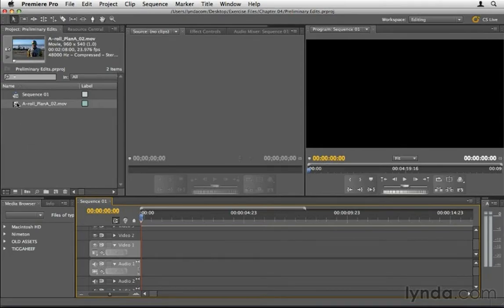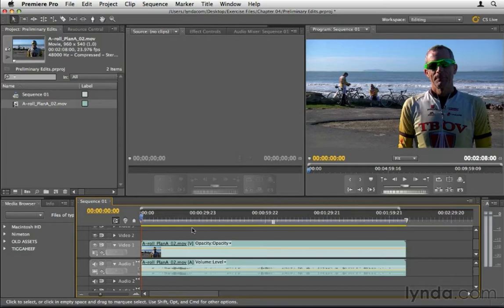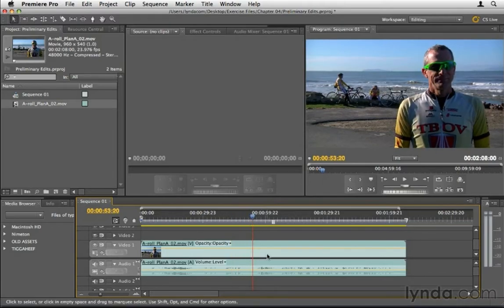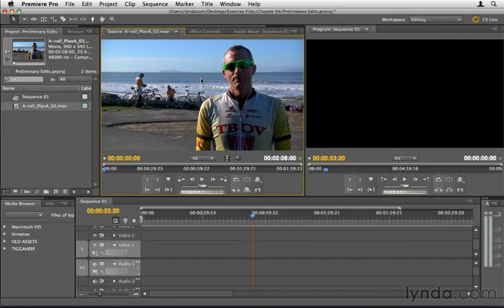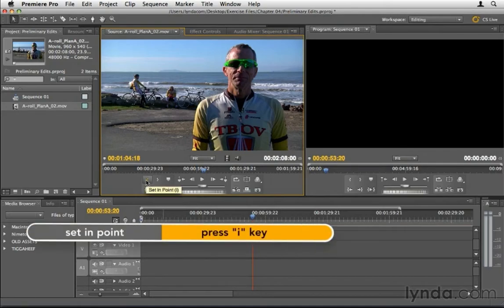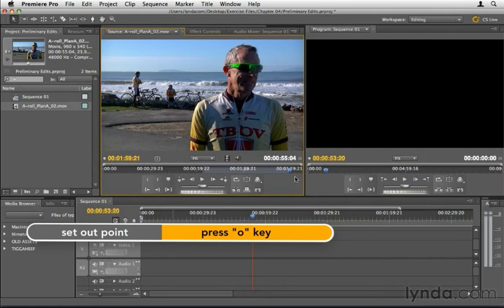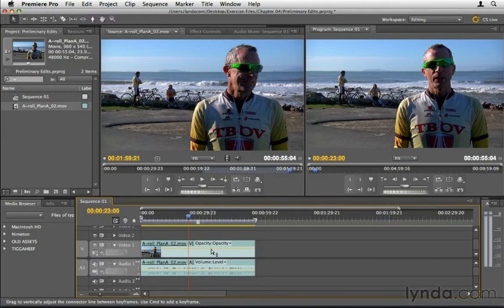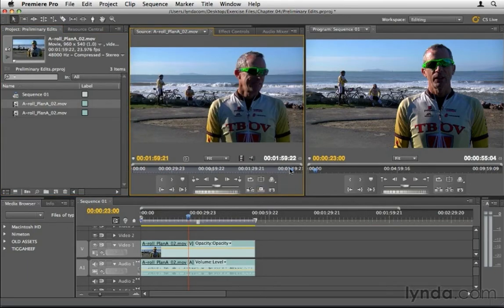Chapter 3-basic video editing---Making preliminary edits